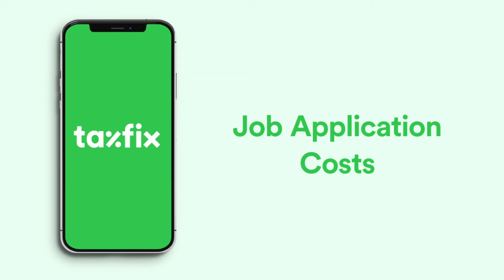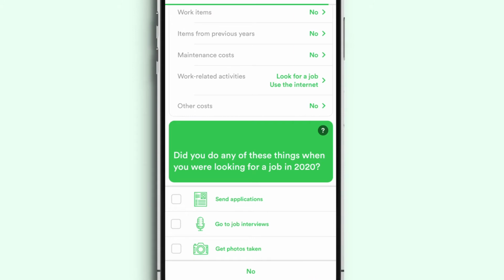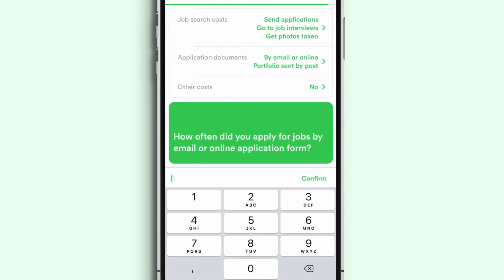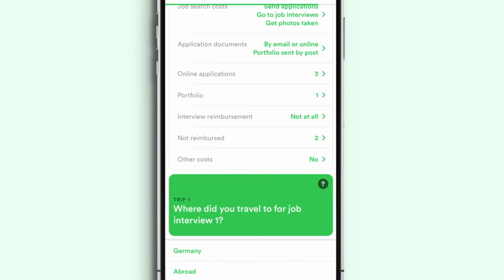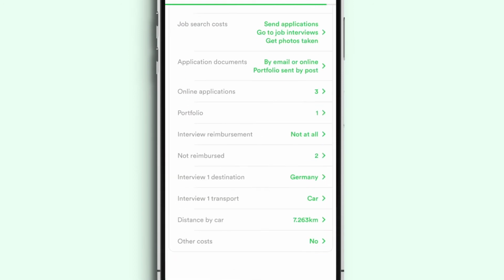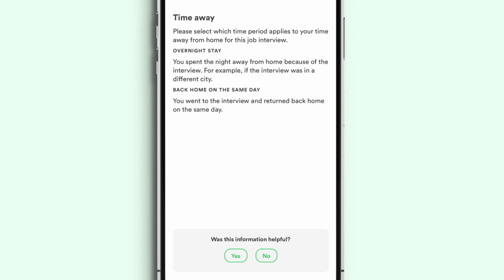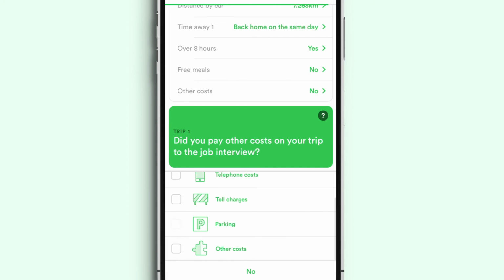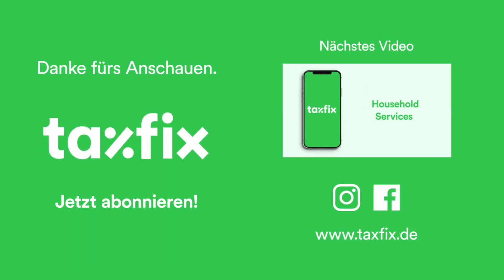How To Deduct Job Application Costs in German Tax System | Taxfix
In this video, we demonstrate how to deduct costs for your applications in the tax return. If you applied in the respective tax year, you can get money back for application portfolios, travel expenses, photos you applied with etc. and increase your possible tax refund.

The correct section for these costs are the work-related deductions, which can be incorporated by using a certain lump-sum/fixed deduction. Another option is to list the individual expenses you had. In case they exceed the fixed deduction when being added up, it makes more sense to deduct them all one by one and by that increase the possible tax refund.

Also in this video, the tax experts from Taxfix tell you whether applications have to be successful in order for you to deduct them, how you file using the Taxfix app and how to save the most taxes.

By using the easy-to-understand tax app from Taxfix you can easily deduct expenses for job application. Fill in the costs you had in the inquiry-response process and let Taxfix calculate your tax refund!

Try the app now and say Hi to a stress-free way of filing. Start without any commitment and for free, and insert your expenses for renovation, care, cleaning, maintenance etc:

You want to find out more about Taxfix?